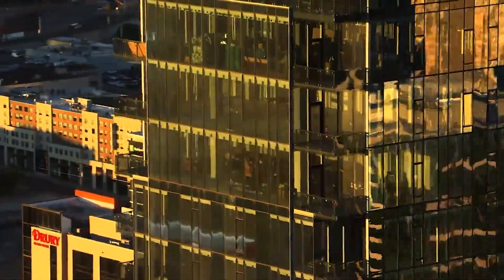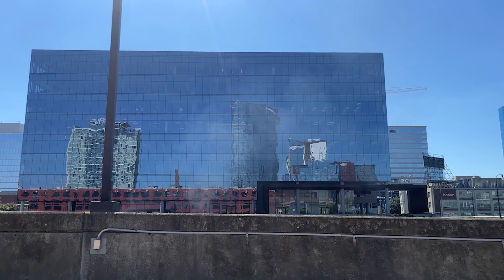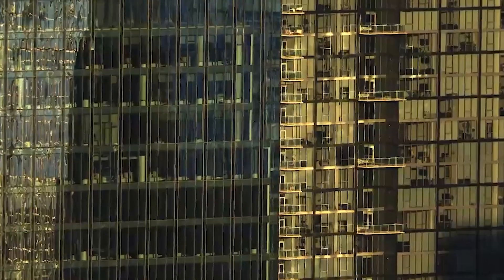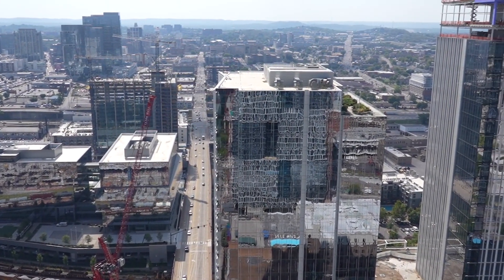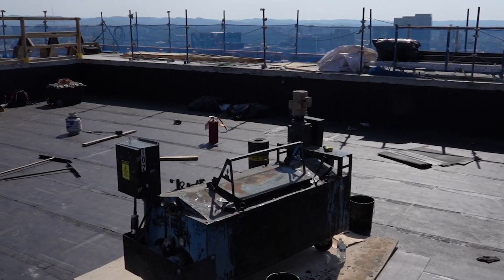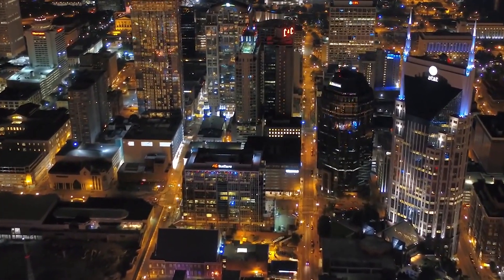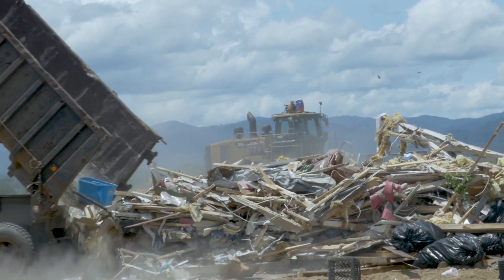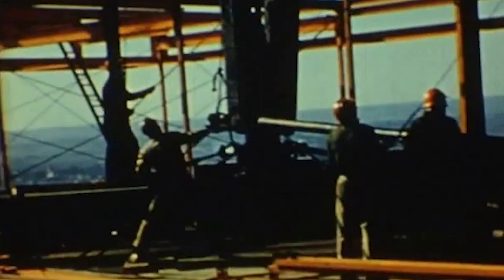The Glassification of Nashville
We joke a lot about the cranes which have filled downtown Nashville in recent years, but the glass skyscrapers that follow them have transformed the way our city looks. Our skyline, which for years was represented by the L&C tower — at one point the tallest structure between New York and Miami — is now covered in glass. What’s behind the evolution? And will it look the same in a century? We talked to a historian, an engineer and Tony Giarratana, the man who’s helped shape the way the city looks with his buildings, to examine the glassification of downtown Nashville.